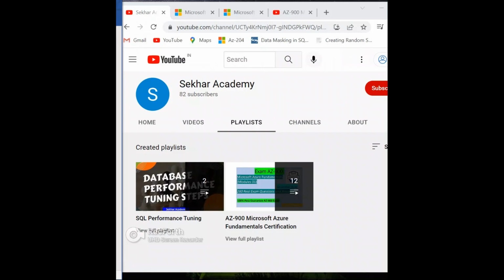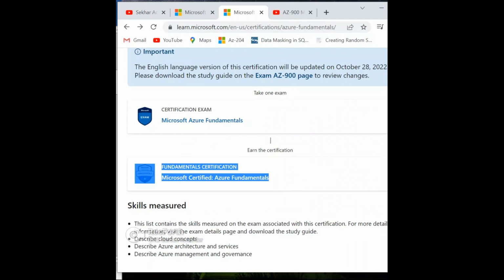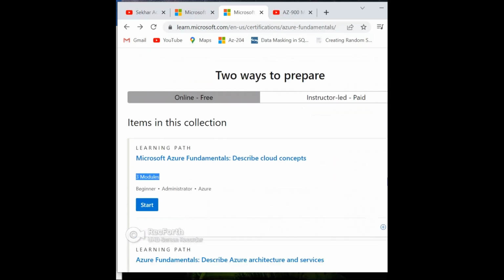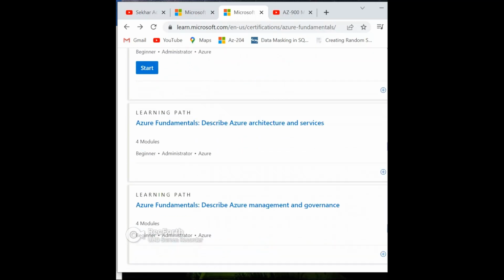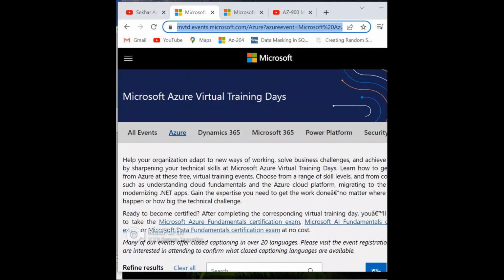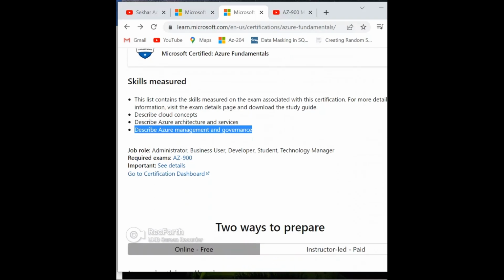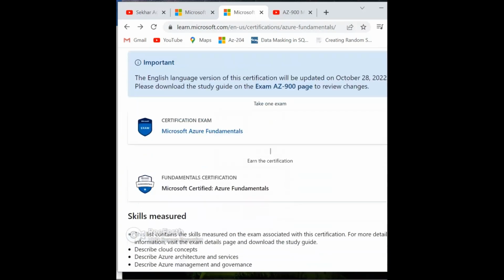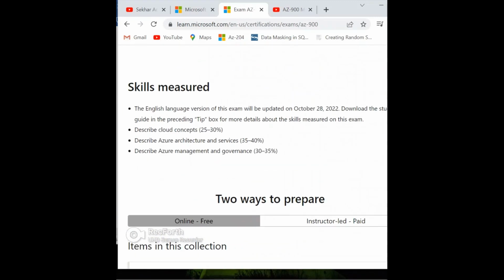AZ-900: How I passed + My tips and Advice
I passed the Microsoft AZ-900 Azure Fundamental Certification exam this year and it took total 3 weeks to prepare (although it can be done in less time).
And I took the exam for free, watch for more information in the video.

I hope you understood everything.

If you have any suggestions or doubts. Kindly, Please drop a comment.